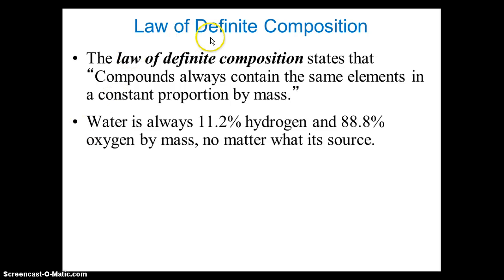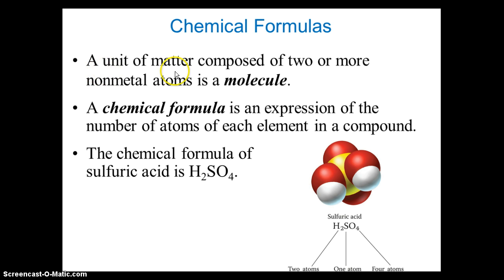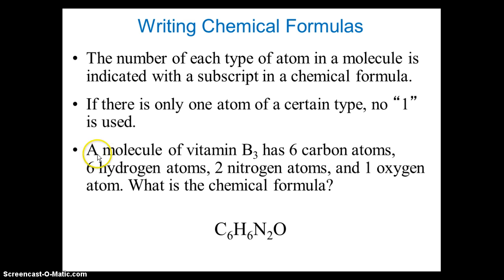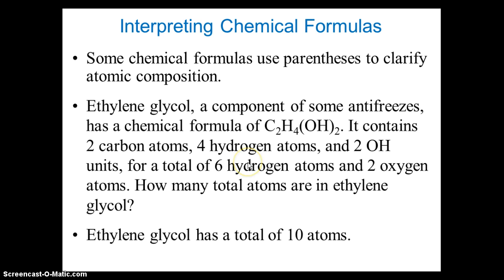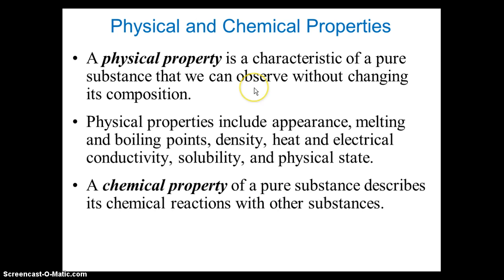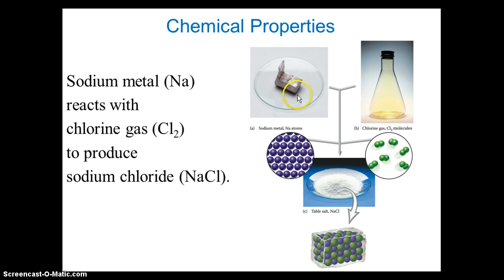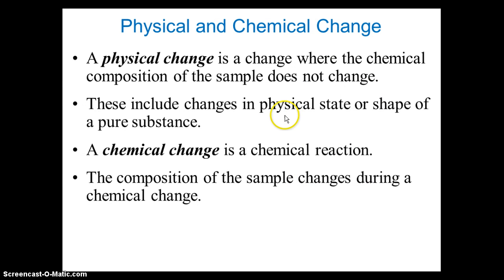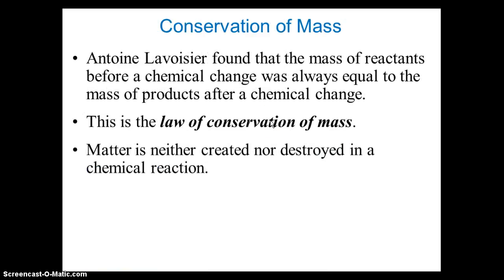Chapt 3-4 law of definite composition